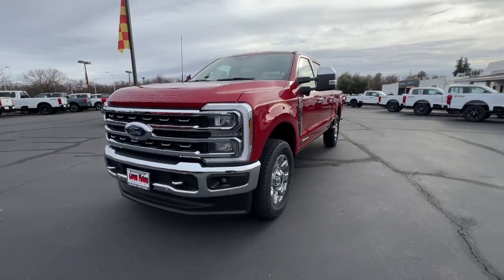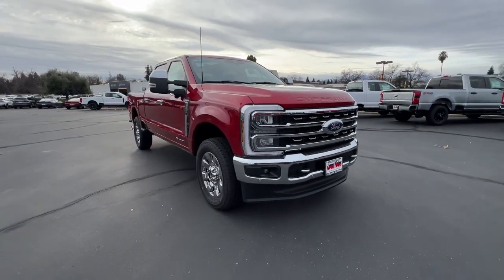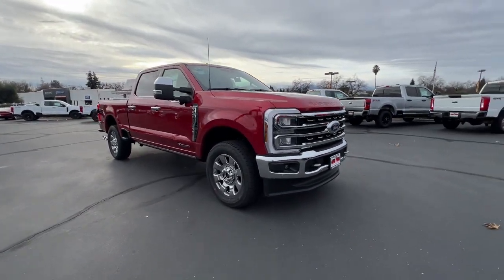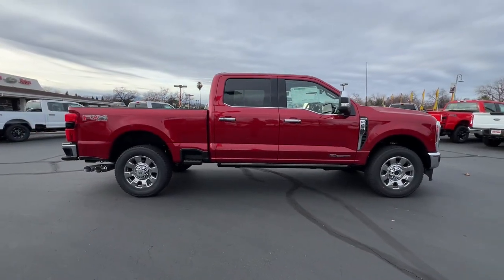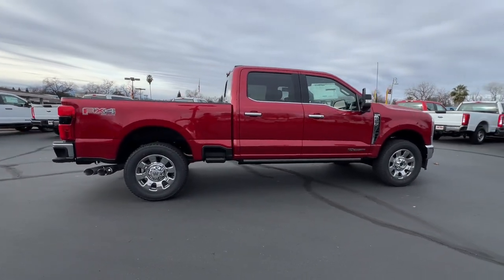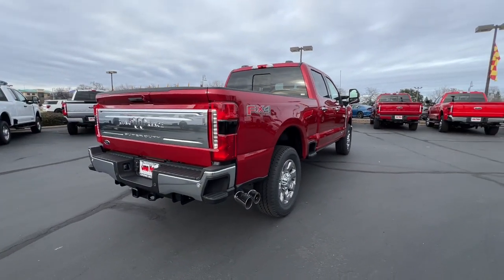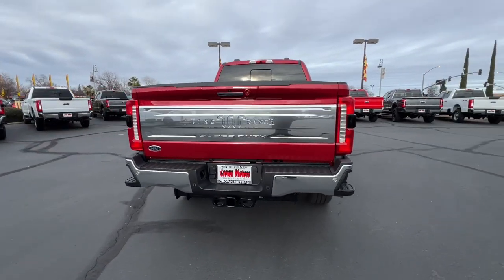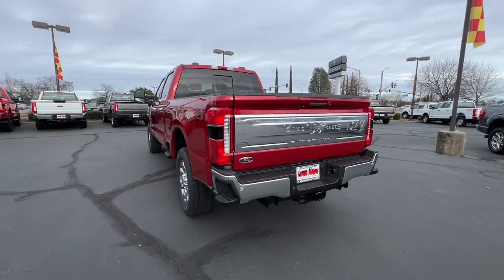2024 Ford Super_Duty_F-250_SRW Redding, Eureka, Red Bluff, Northern Corning California, CA 24F071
RAPID RED New 2024 Ford Super_Duty_F-250_SRW King Ranch available in Redding, California at Crown Motors Redding. Servicing the Eureka, Red Bluff, Northern California, Corning, CA area.
2024 Ford Super_Duty_F-250_SRW King Ranch - Stock#: 24F071

Contact Crown Motors Redding / Crown Motors Nissan today for information on dozens of vehicles like this 2024 Ford Super Duty F-250 SRW XL. You deserve a vehicle designed for higher expectations. This Ford Super Duty F-250 SRW XL delivers with a luxurious well-appointed interior and world-class engineering. This vehicle comes with 4WD for better traction on unstable surfaces like snow and dirt to give you the edge over anything you might encounter on the road. Based on the superb condition of this vehicle along with the options and color this Ford Super Duty F-250 SRW XL is sure to sell fast. Just what youve been looking for. With quality in mind this vehicle is the perfect addition to take home.